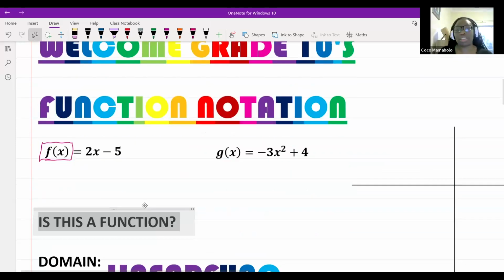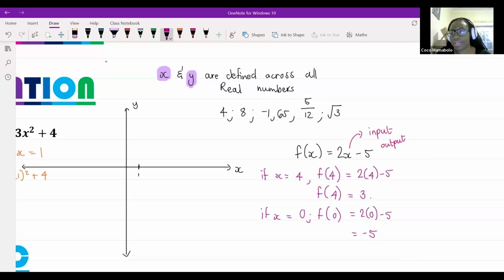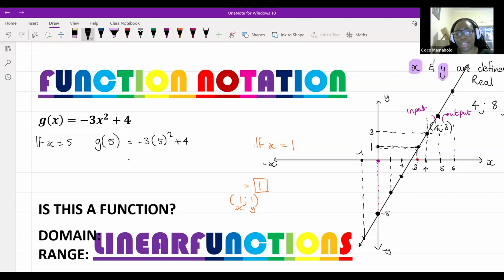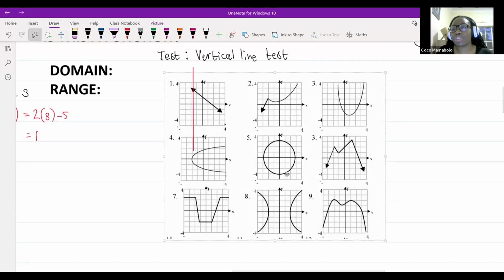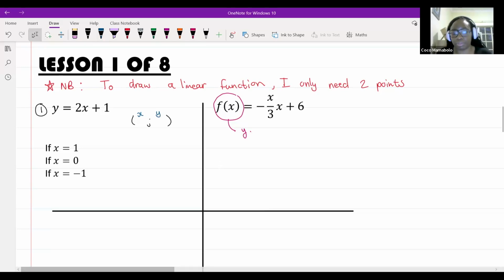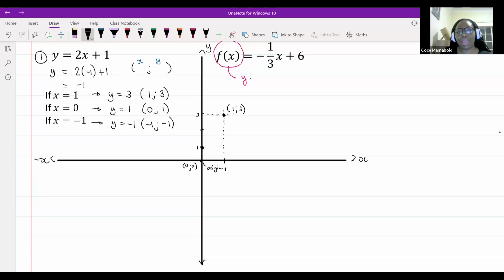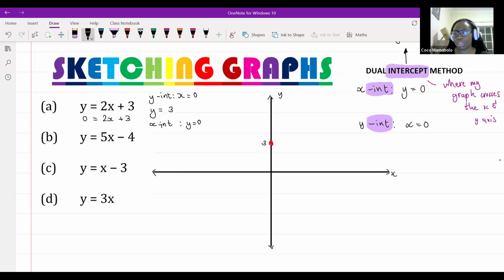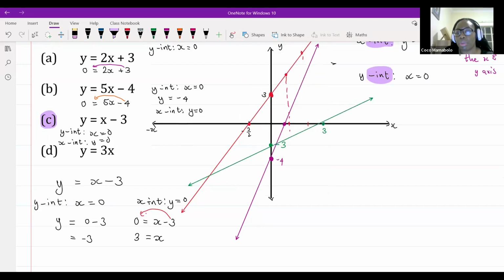Grade 10 - Functions Incl. Trig Functions Foundation (linear functions)